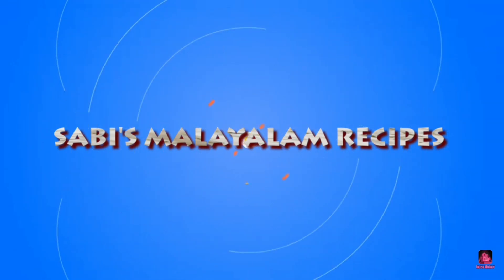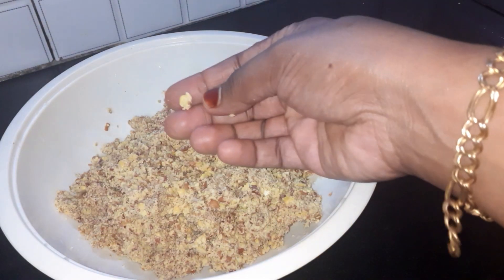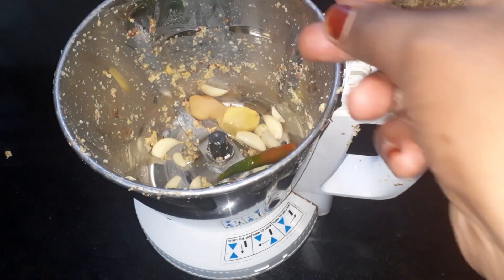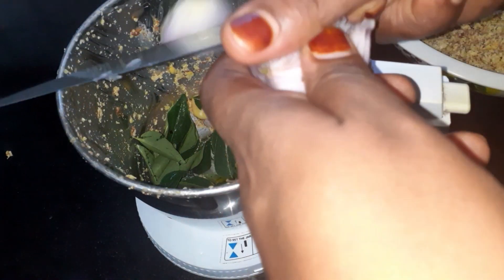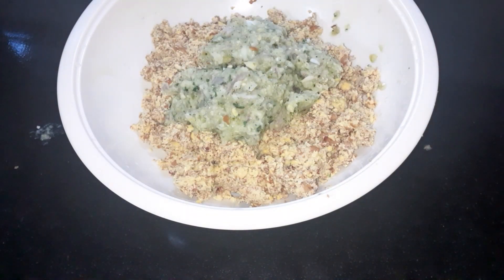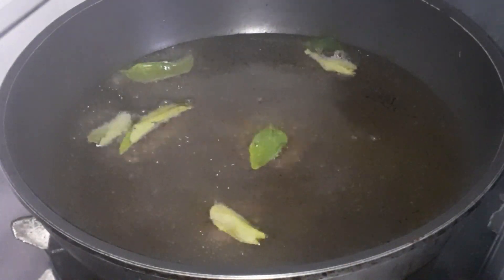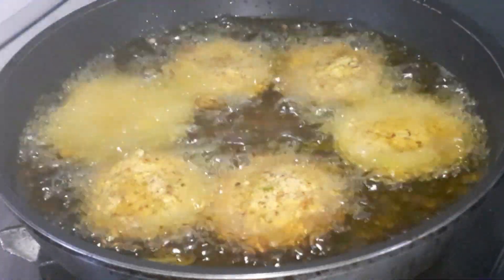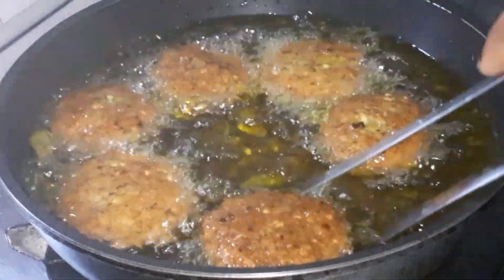easy evening snacks|| kadalavada